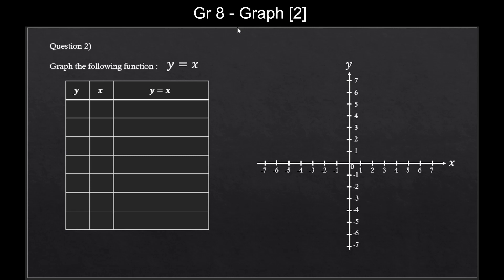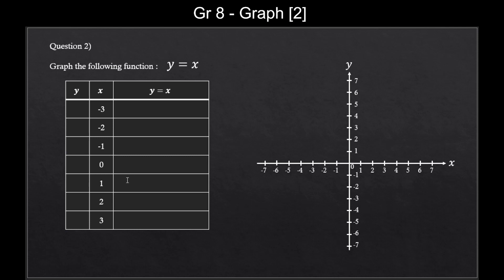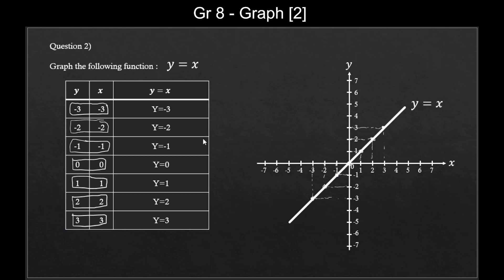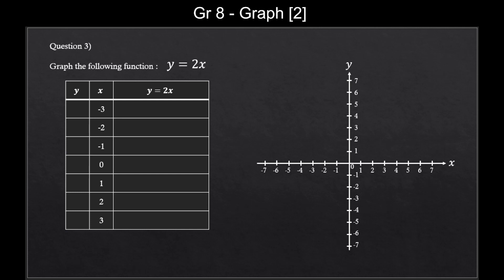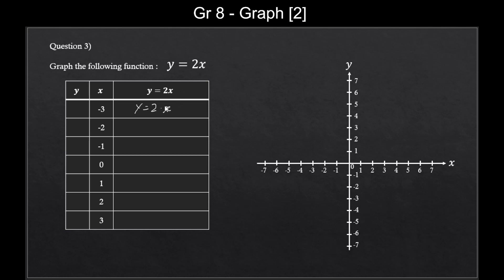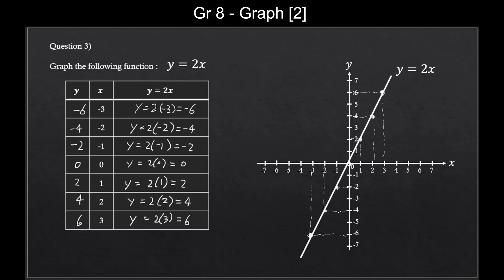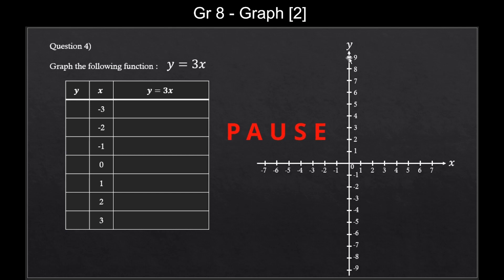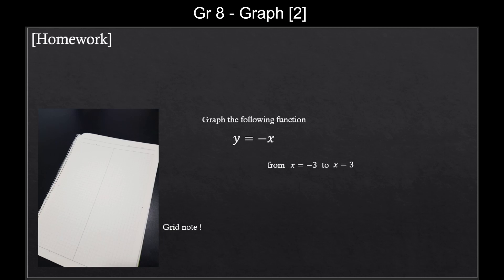Graph - 2. Slope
Introduction to graph and slope for Grade 8 students !

[ Gr8 - Math - Lecture 2 ]

To parents/students :  If you want to perfectly learn, watch the video at least twice, and also solve the questions with me at least once (don't just sit and watch !)

please hit the "like button" , too ! It motivates me a lot !